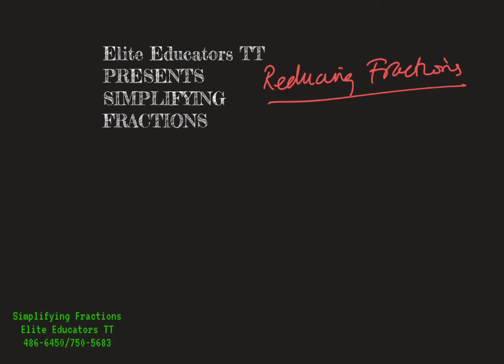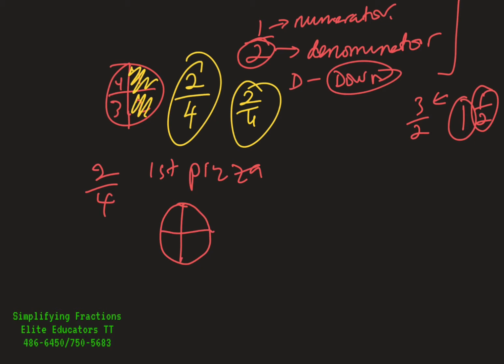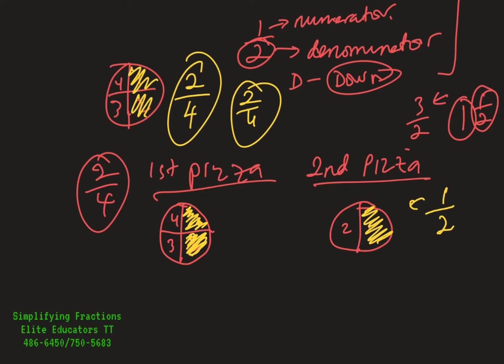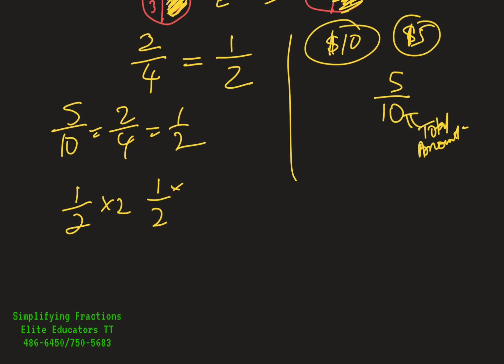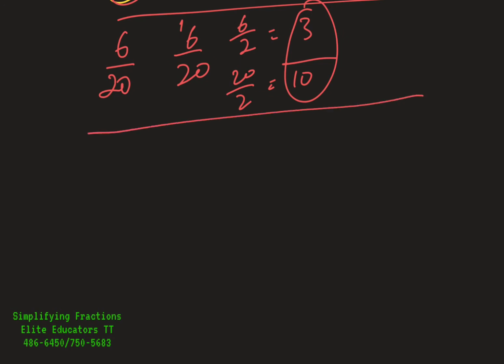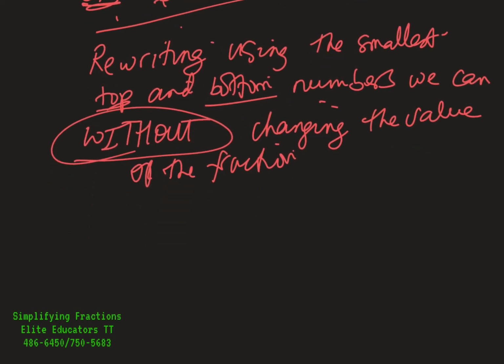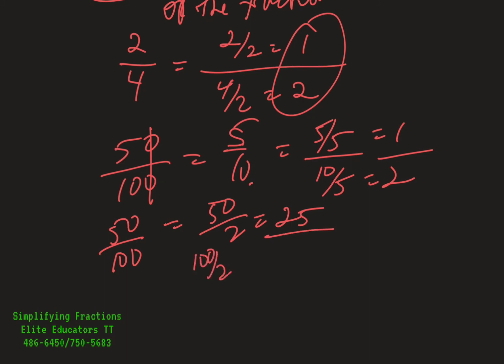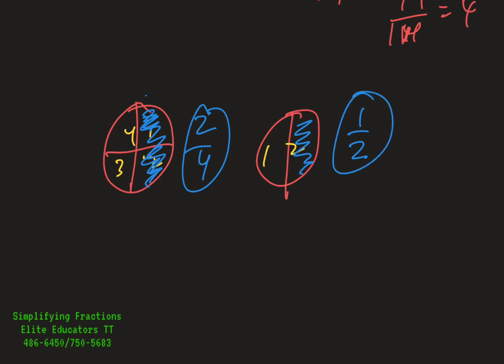Topic: Simplifying Fractions (student requested video)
In this video we do a brief revision of Fractions after which we show various methods of Simplifying Fractions for the SEA exam :) Enjoy!